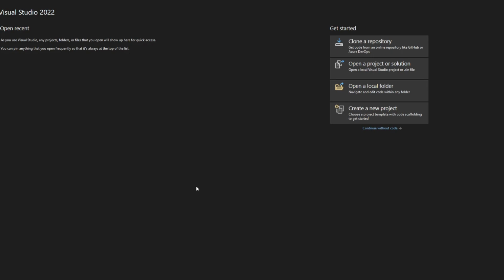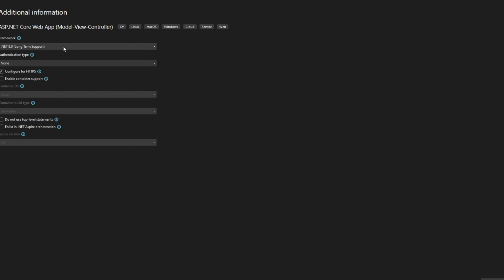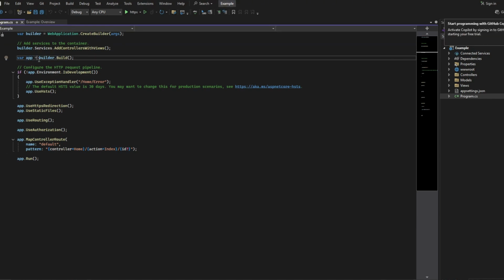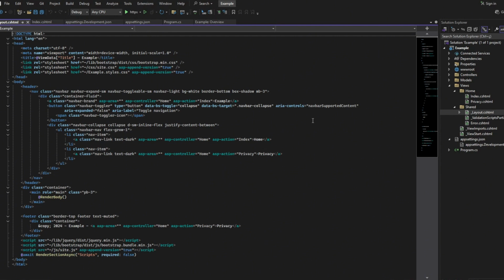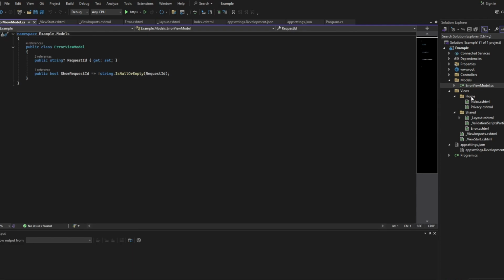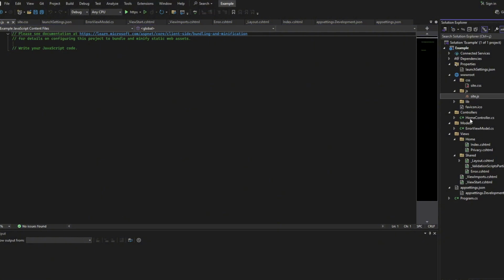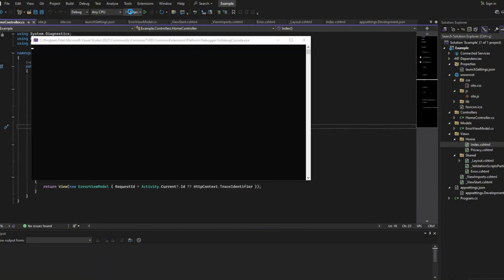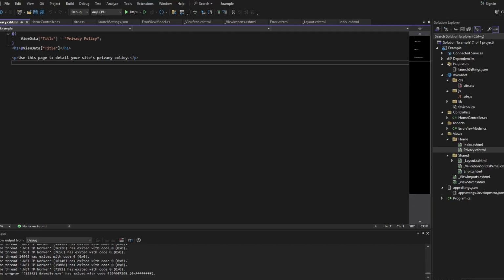ASP.NET Core MVC 1.3 - Basic Structure